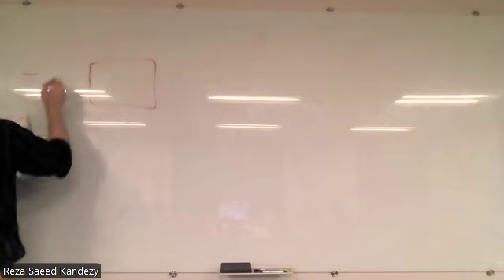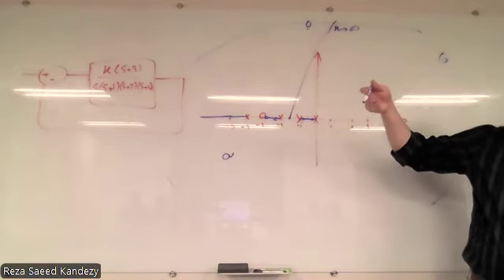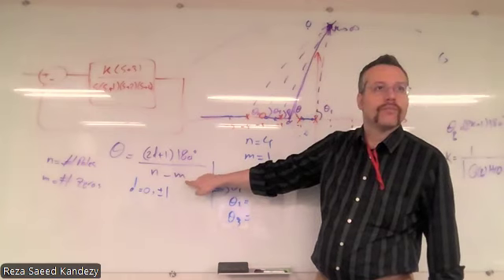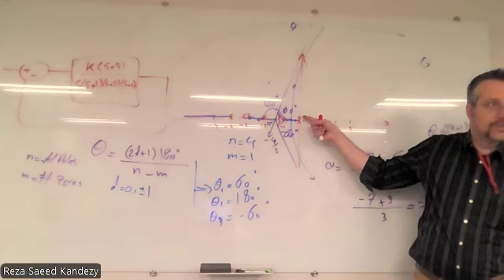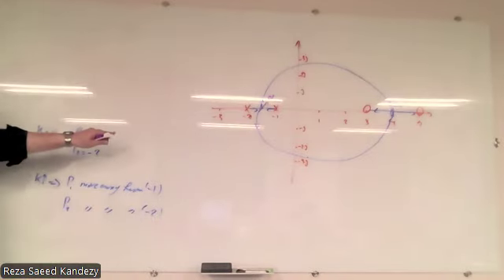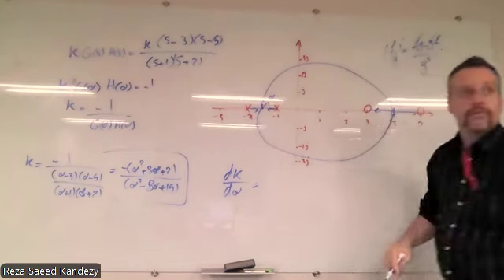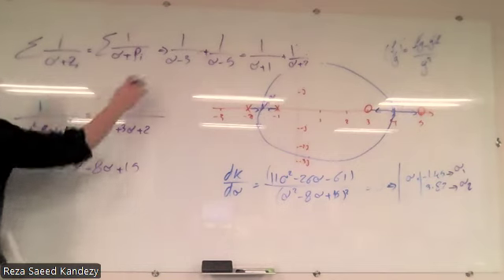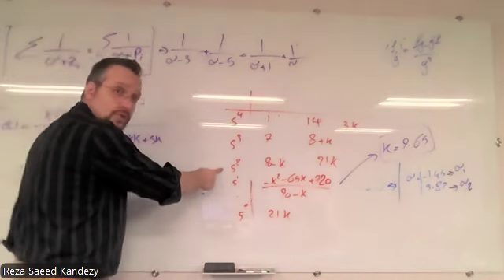Root Locus: Asymptote lines, Breakaway and Break-in point, Crossing the imaginary line